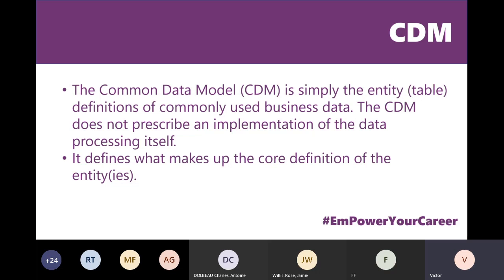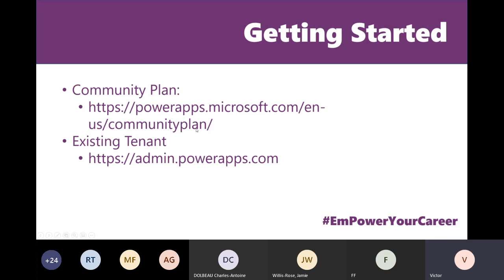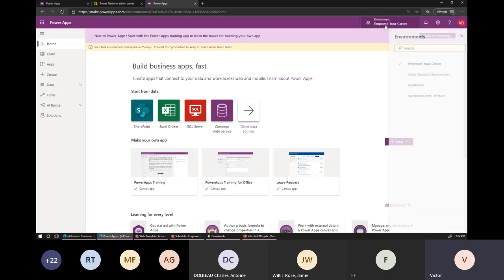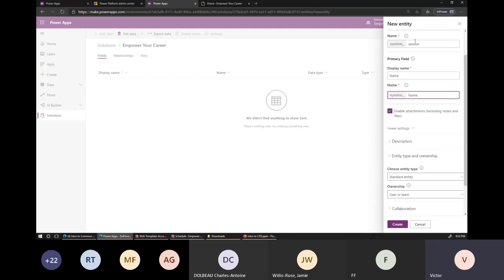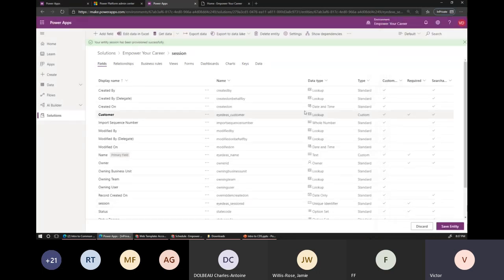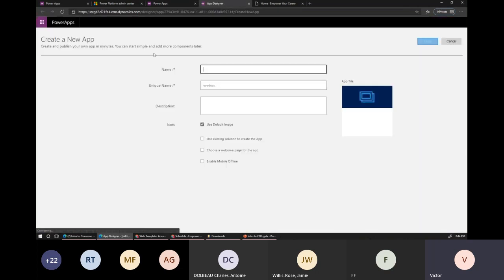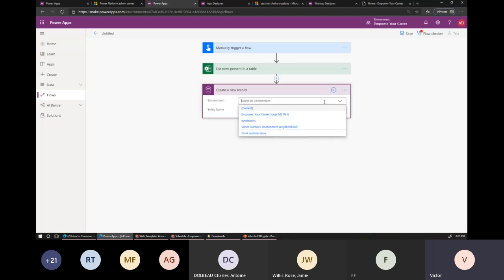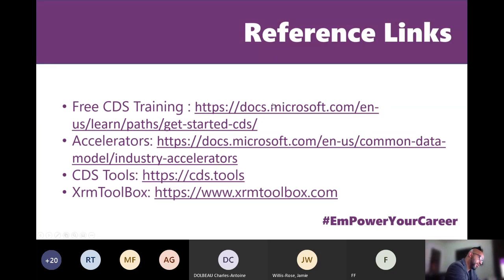Intro to Common Data Service - Victor Dantas